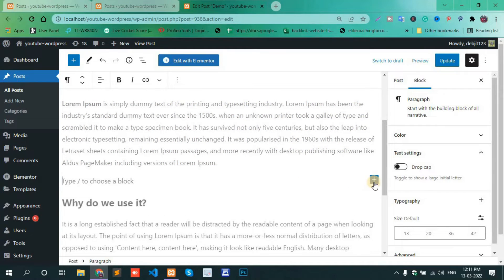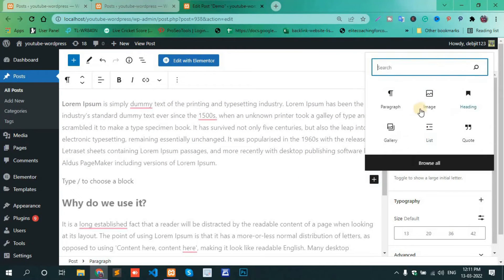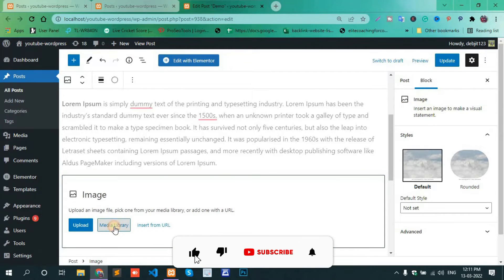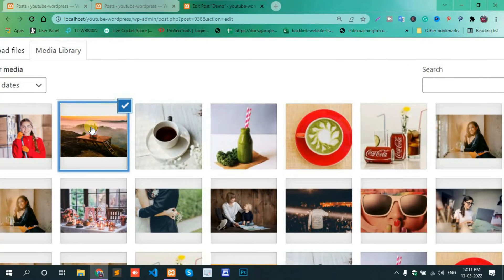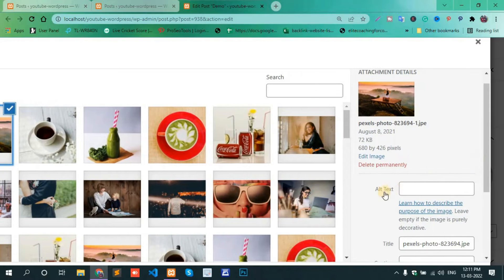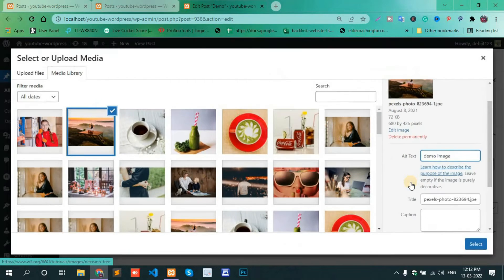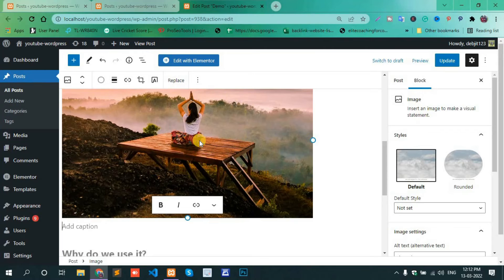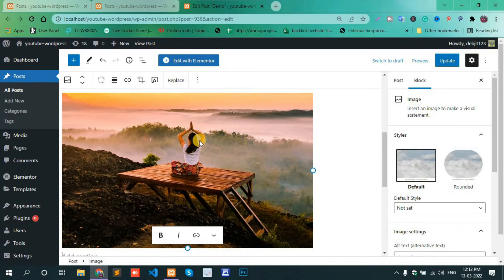how to add alt text to images in WordPress || alt tags for images WordPress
In today's video, I have shown you how to write alt text to images in WordPress. We add an image alt text for image SEO. Image alt text is very important for SEO. I have shown how to add alt text to an image in a very simple way.  I have not used any plugins here.